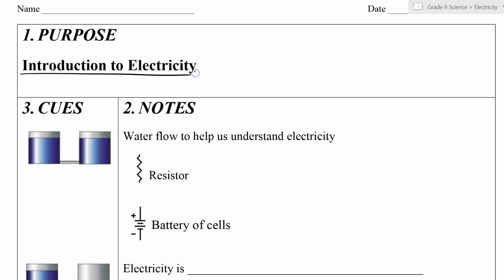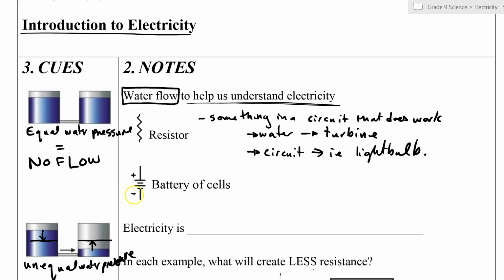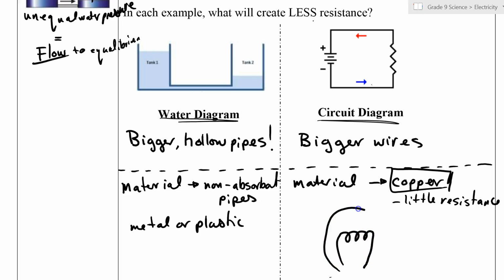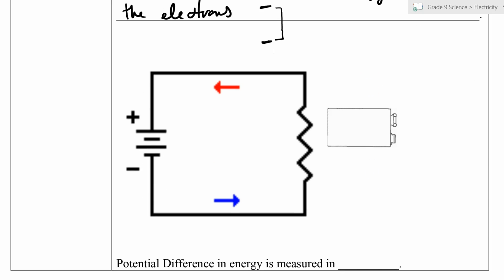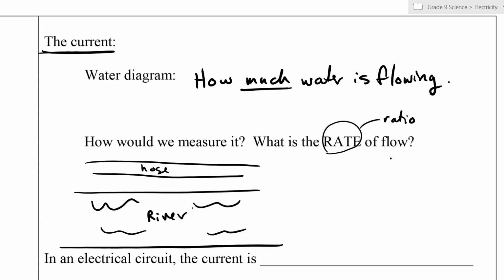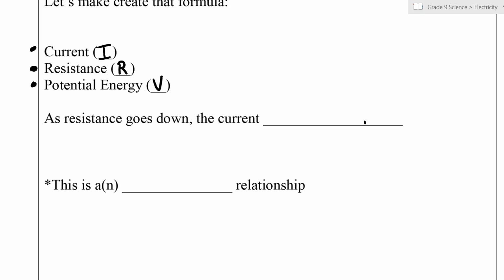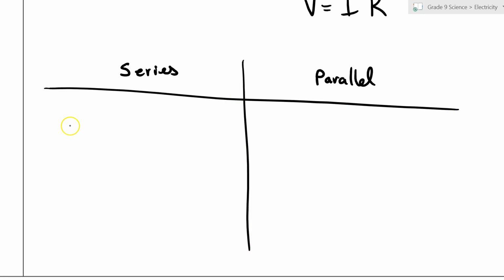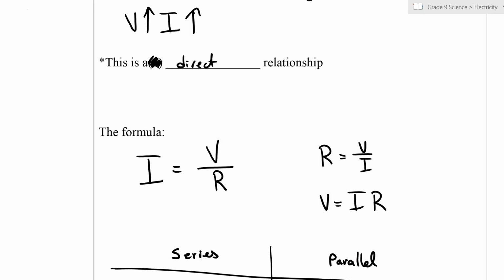INtro to electrisity